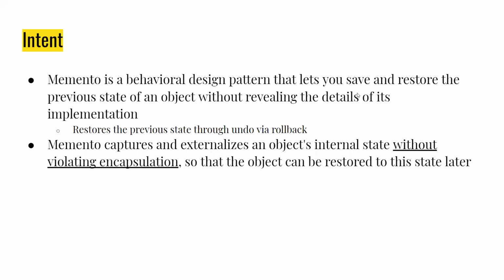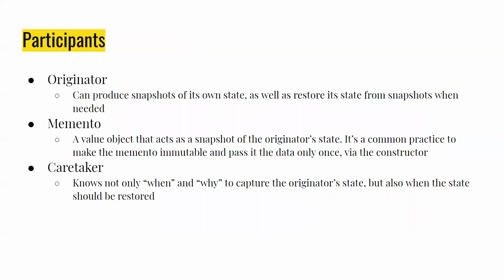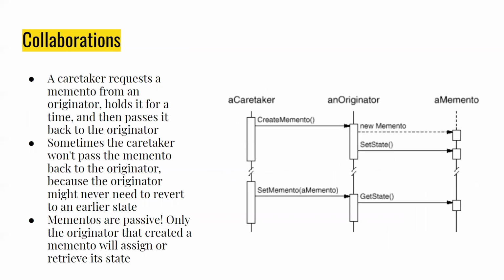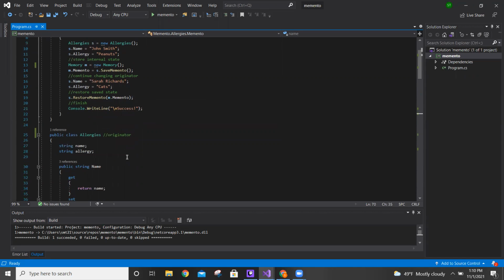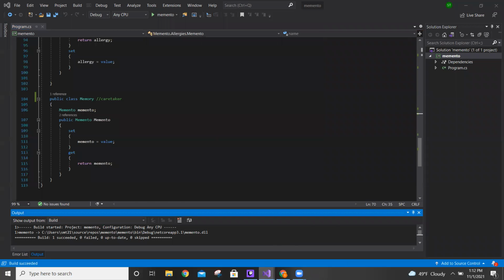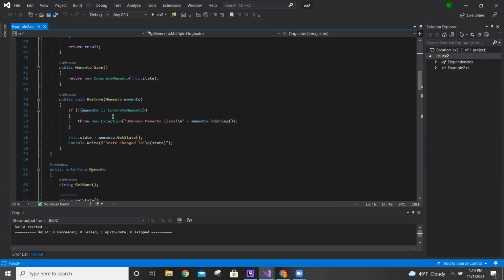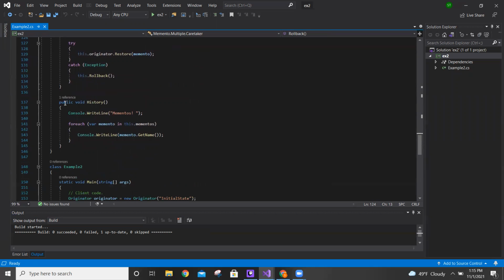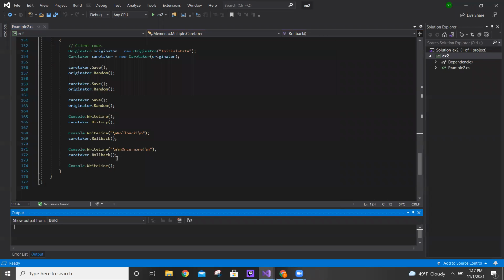Memento Pattern Presentation